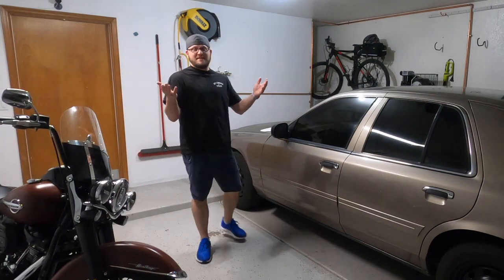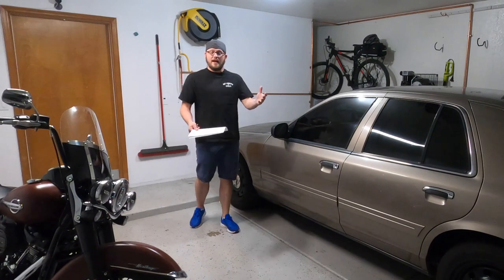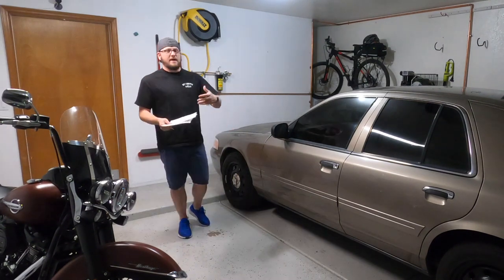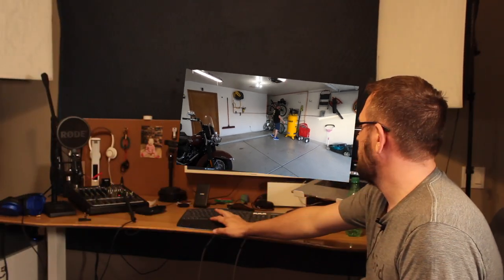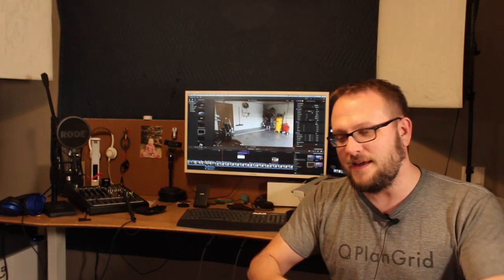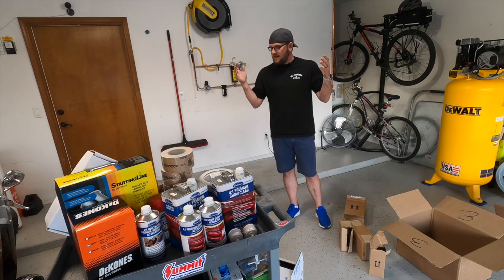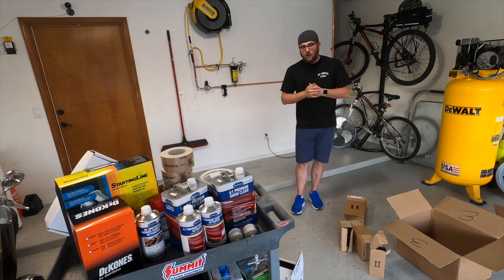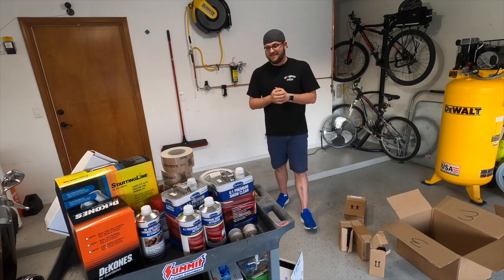Painting My Car At Home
Now it is time to do some Automotive Painting at home after I tried to spray paint my Crown Victoria Police Interceptor last summer. Yes, it turned out pretty bad. This time I am going to use the right automotive paint, spray guns, and 60 gallon air compressor to do it right. I bought most of this stuff from Eastwood except the compressor and I’m ready to DIY this thing pimp my ride style. Hopefully this turns out to be a good paint your car at home demonstration, otherwise it will turn into some kind of comedy. More to come!!